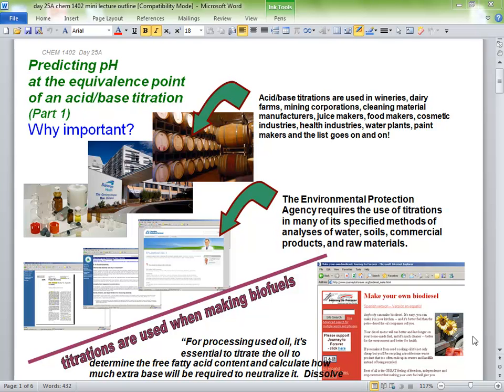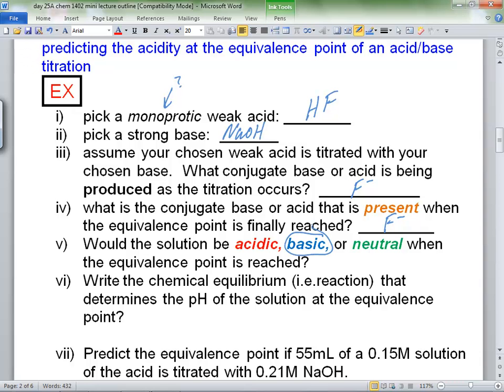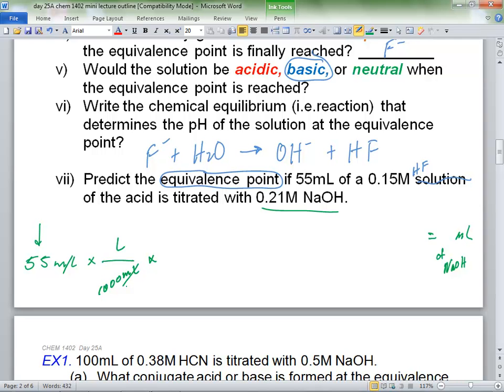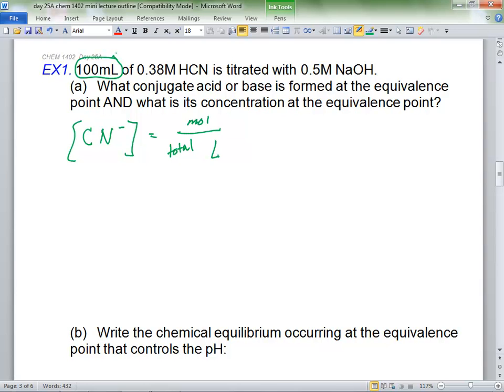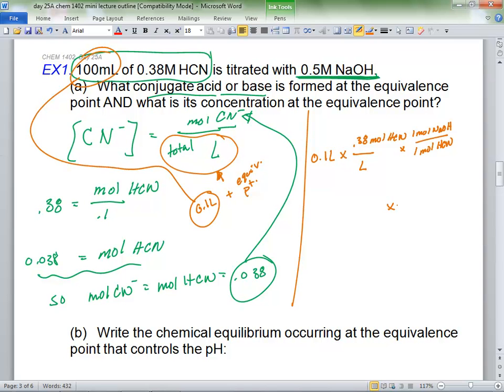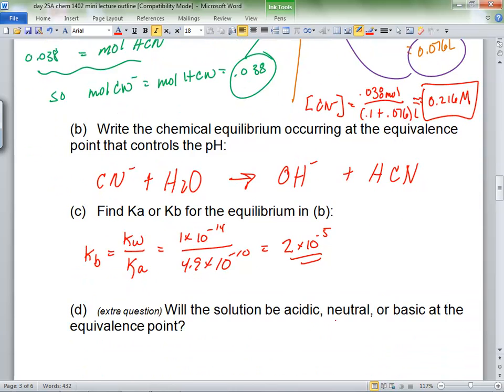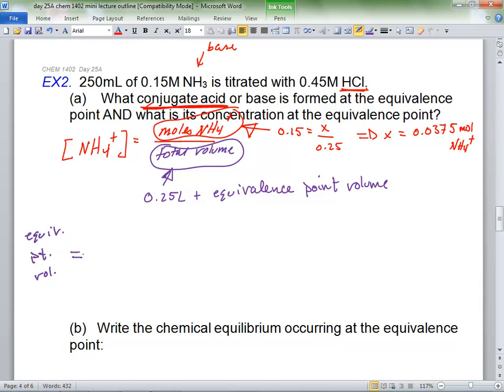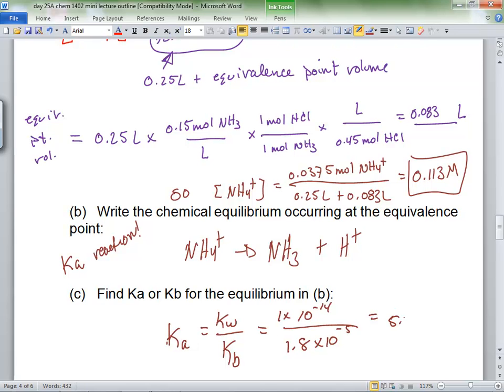chem 1402 day 25A spring 2013